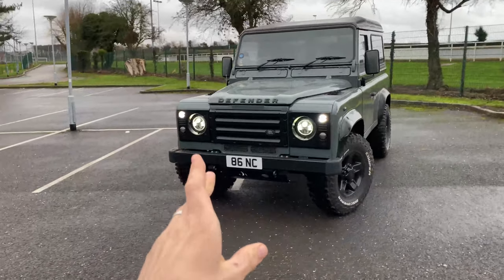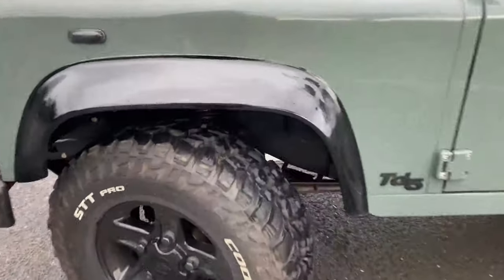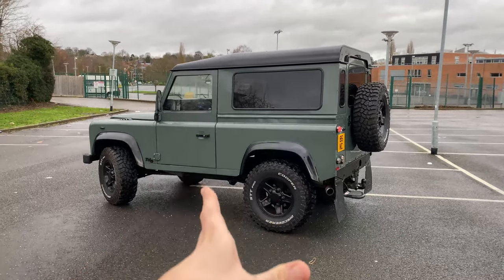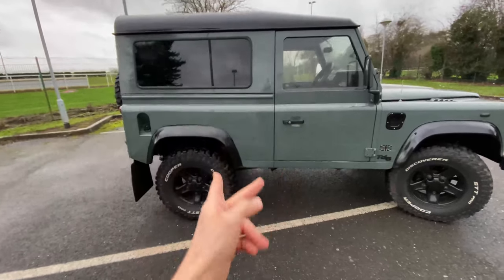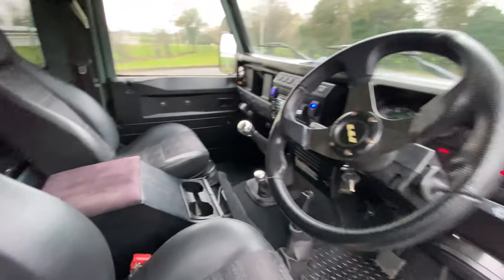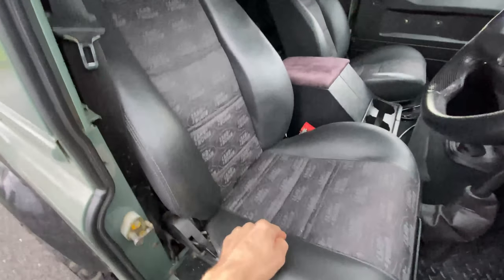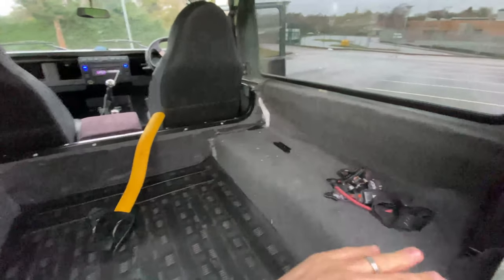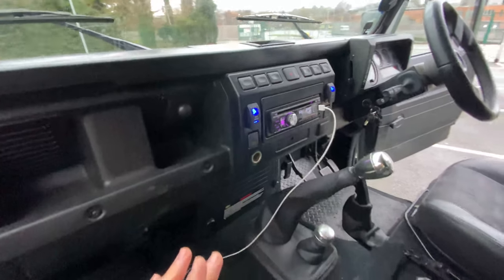BIGGEST UPGRADES YET ON MY LAND ROVER DEFENDER - WORTH IT?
My Land Rover Defender 90 build is going to be big in 2022 and I have a lot o plans for new parts and kits to fit it out with. My Land Rover defender has been a project I've been working on since 2020 and there are a few essential parts I would really like to fit in 2022 - also being the most expensive!

For my ORE steering guard visit ORE
to receive a discount!***

PARTS MENTIONED IN MY VIDEOS BELOW!

INTERIOR

*SILENT COAT* (Stage 1 of sound deadening)
*FRONT SEAT BOLTS*
*RUBBER MATTING*

EXTERIOR

*LANOGUARD CARE KIT*
*SIDE VENT*
*CAR PAINT KESWICK*
*NUT & BOLT LUBRICANT*
*BLACK DEFENDER LETTERING*
*UNION JACK BADGE*
*ANTI CORROSION SPRAY*
*BLACK LR EMBLEM *
*DOOR HINGES*
*FRONT BONNET VENTS*

*STAINLESS STEEL BOLT REPLACEMENT KIT*
*CROSSMEMBER PRIMER*
*CROSSMEMBER TOUGH BLACK TOPCOAT*